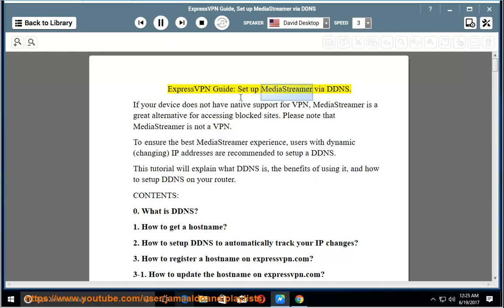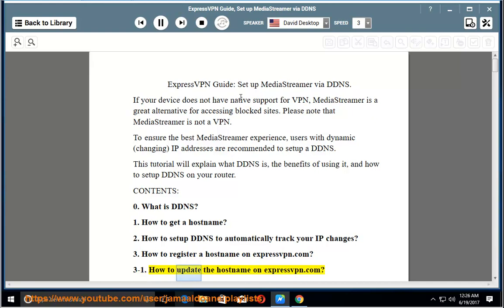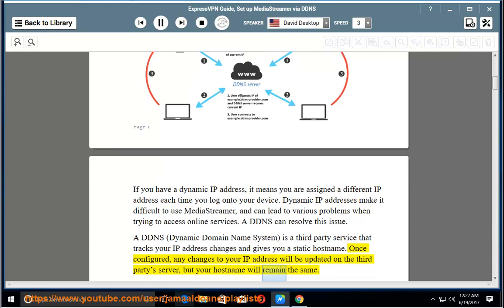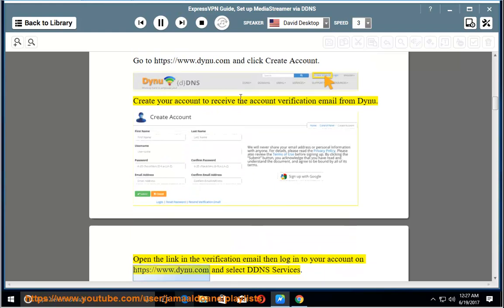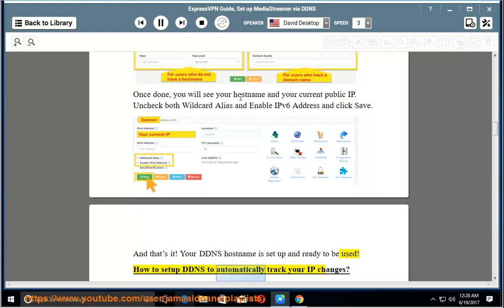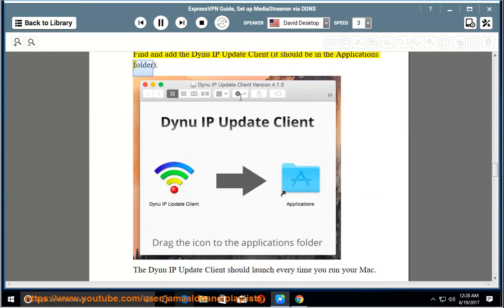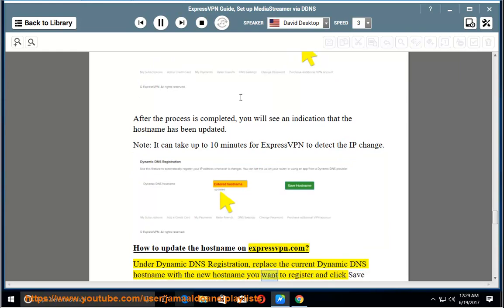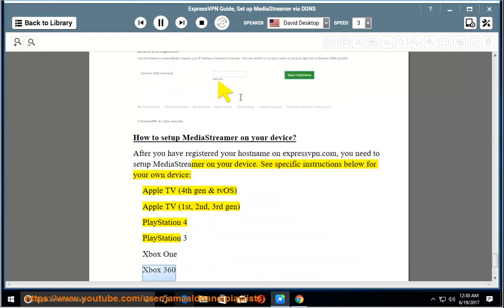ExpressVPN Guide: Set up MediaStreamer via DDNS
Here's how to Set up MediaStreamer via DDNS. Hit to fully ExpressVPN on your computer and/or other devices today!